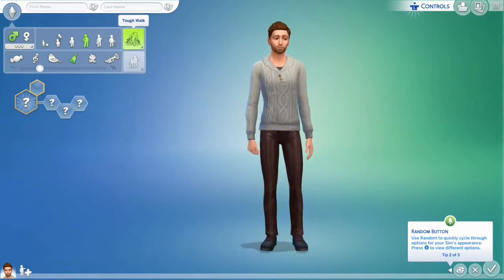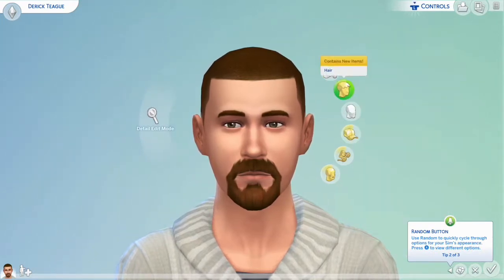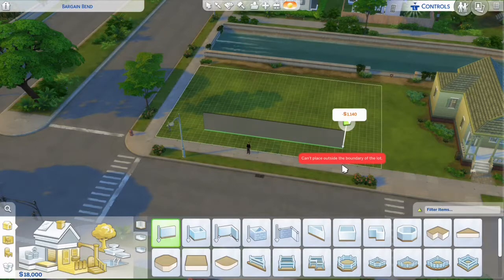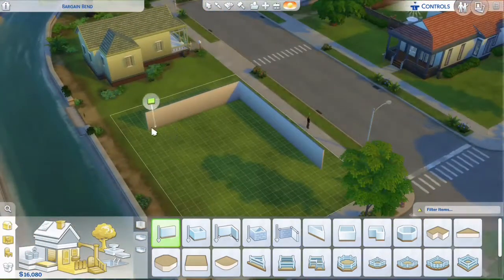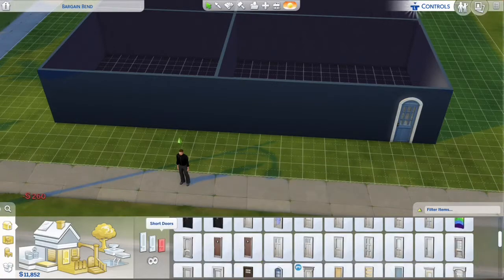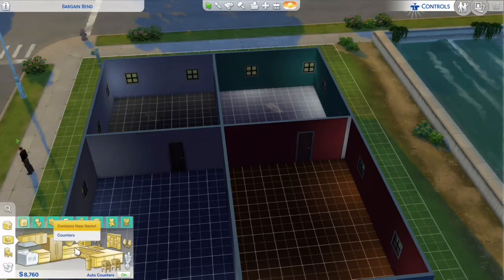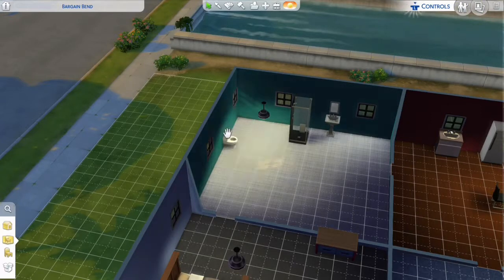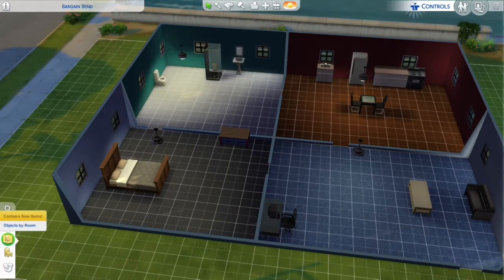the sims 4 part 1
making my sim and house